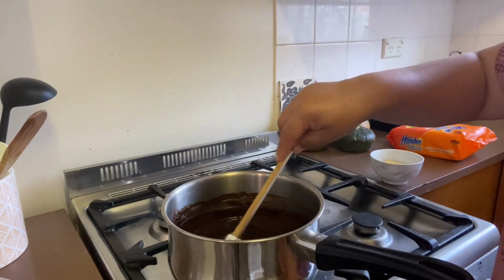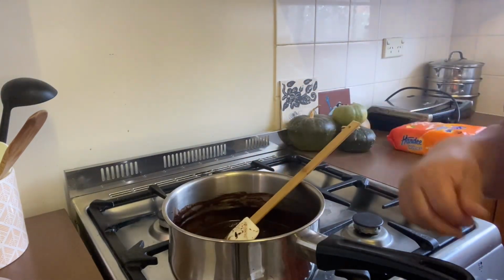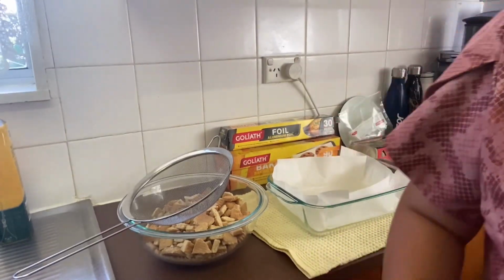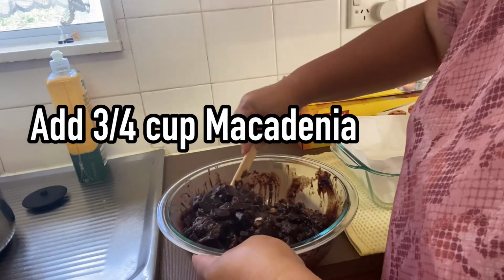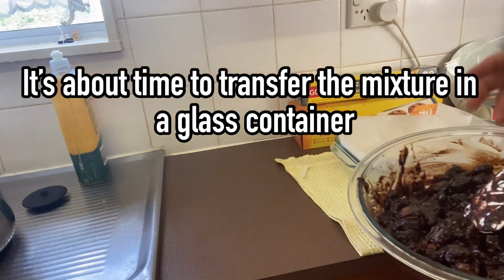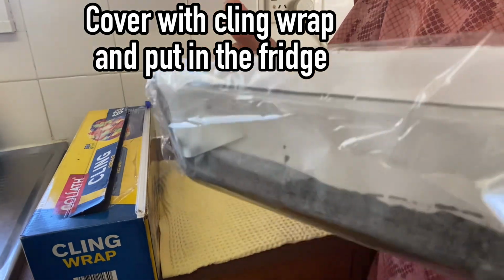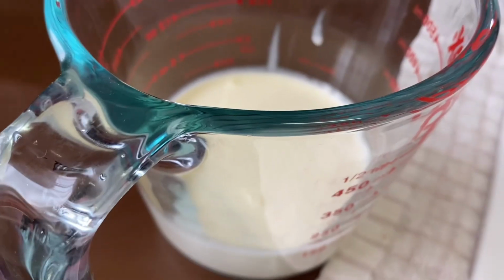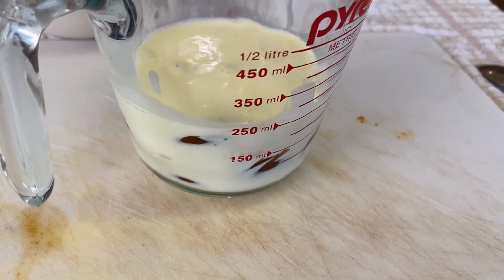QUICK AND EASY RECIPE || HOW TO MAKE THE BEST NO BAKE CHOC SLICE SNACK FOR ANYTIME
Hi beautiful people welcome to another vlog.    In this video, I am sharing to you on how to make The Best Choc Slice Snack for anytime.

Ingredients

600g Scotch Finger Biscuit (crushed but not into powdery) Please refer to the video.( You can use Graham biscuit or whatever biscuit you would like to make it, as long as you are happy).
260ml fresh full cream milk
1/2 cup cocoa powder
1/2 cup white sugar
1/4 tsp salt
1 tsp vanilla extract
60 g unsalted butter

For toppings;
3/4 cup thickened cream
100g Dark choc chips  ( you can use Dark chocolate as you desired) I just use what is available in my pantry. Hehehe!.

1 tbsp cocoa powder  ( just dust before slicing and serving)

I hope you can share your thoughts after you have done making it.  I wish you learn something of my preparation and see you on my next upload video.

You are all awesome!  Thank you for your undying support to my humble channel Te's Home.  From my Kitchen to yours!.

Love,